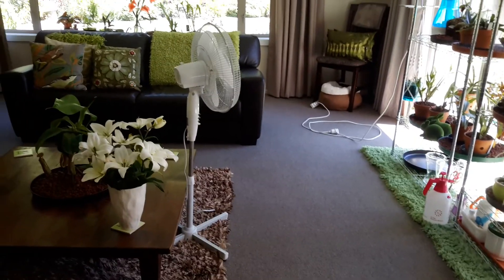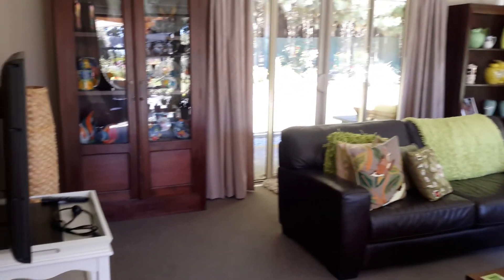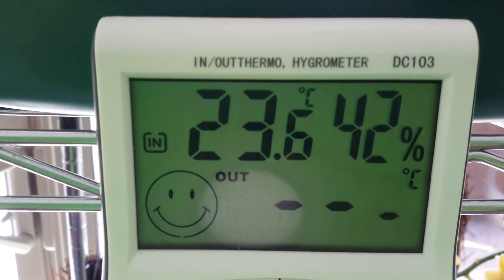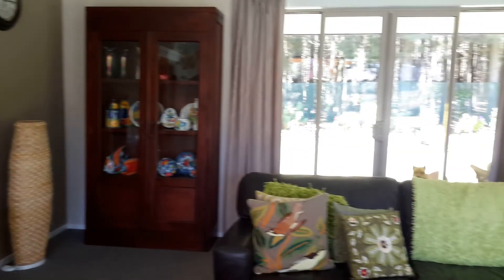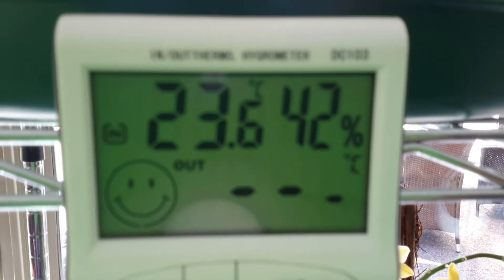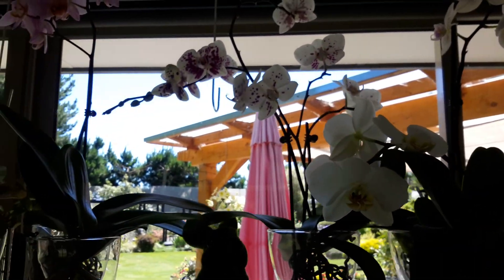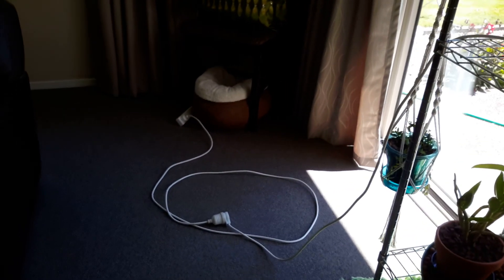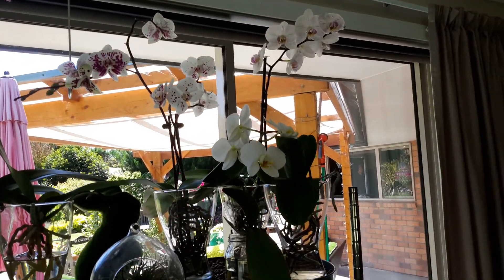I have a question.....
Just a question that as been on my mind for a while, any answers are welcome. thanks